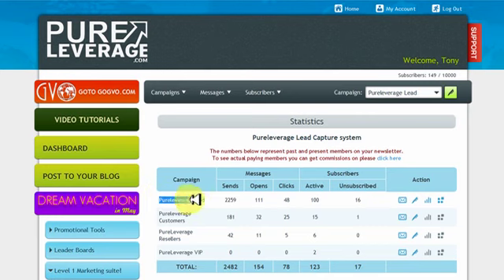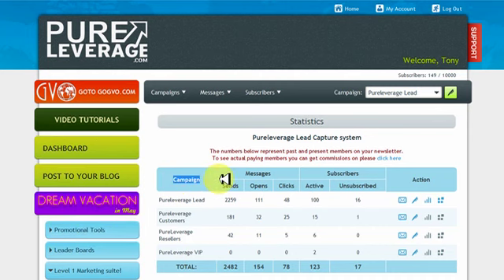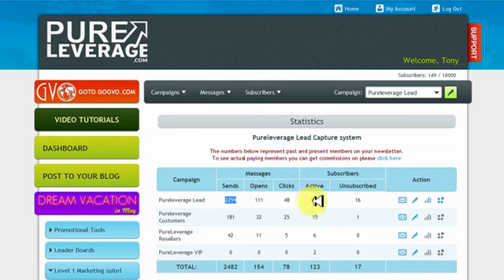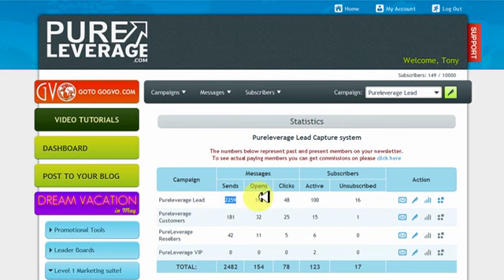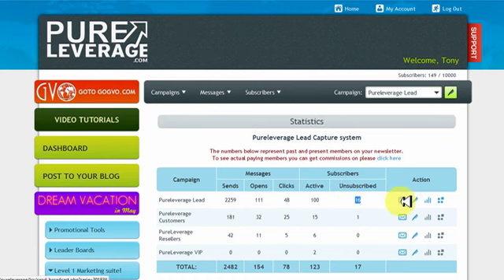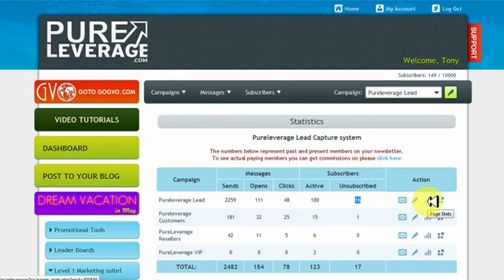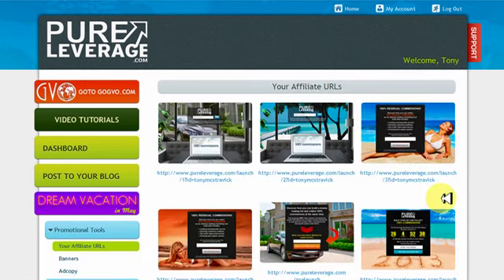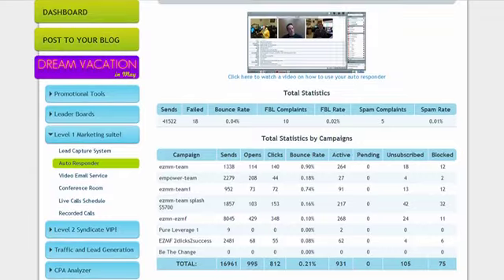How To Read and Understand Your Pure Leverage Campaign Statistics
The Pure Leverage IM tool suite is a revolutionary set of internet marketing tools that are helping Network Marketers, affiliate marketers and bricks and mortar businesses generate leads and sales on complete auto pilot.

If you want to take your business to another level then look no further than Pure Leverage!

Pure Leverage Is the gate way to your success On-line. Without Internet Marketing tools and the RIGHT training you cannot make money On-line... period! Do the right thing and join Pure Leverage today.